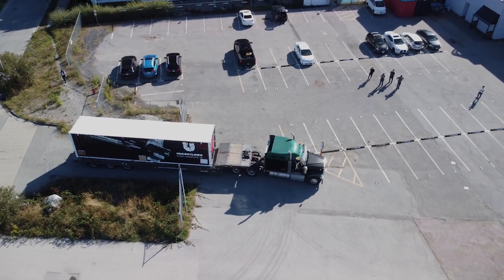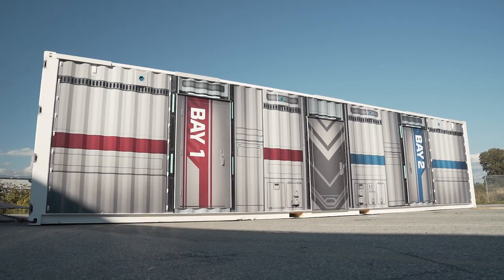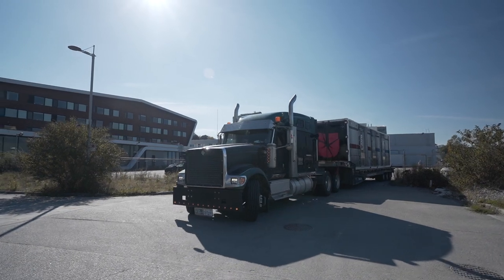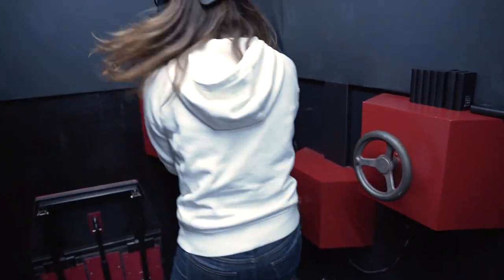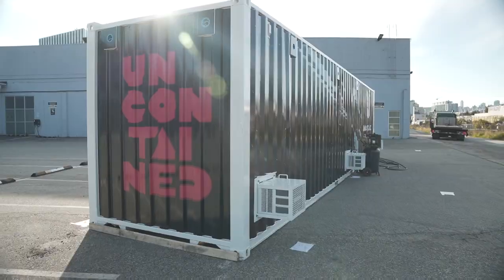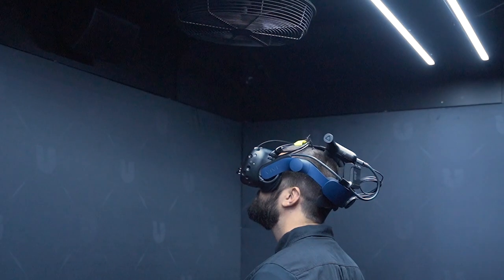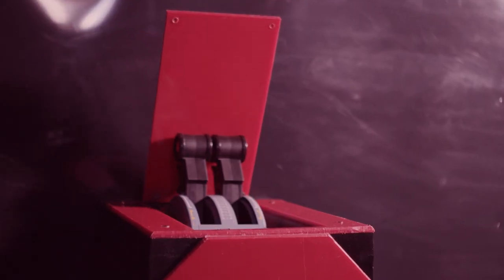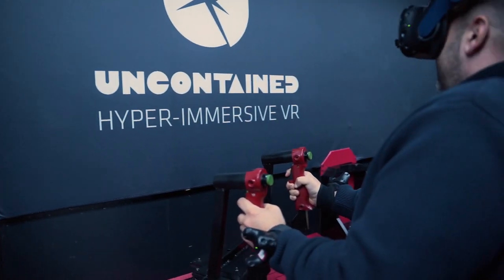UNCONTAINED - Hyper-Immersive VR Attraction Soft Launch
VANCOUVER, British Columbia, November 8, 2021 (GLOBE NEWSWIRE) – Fantasy 360 Technologies Inc. dba Immersive Tech ("Fantasy 360'' or “Immersive Tech” or the "Company") (CSE:VRAR) (OTC:FNTTF) (FWB:79W), focused on  building the physical Metaverse, is excited to announce that will be showing its UNCONTAINED Hyper-Immersive VR platform for the first time to the out-of-home entertainment industry in Orlando Florida November 16-19, 2021.